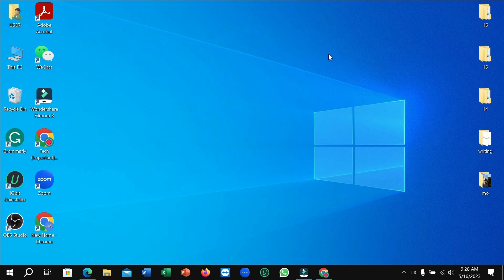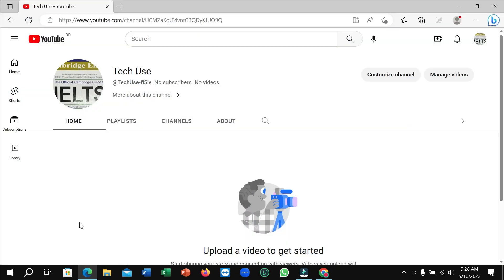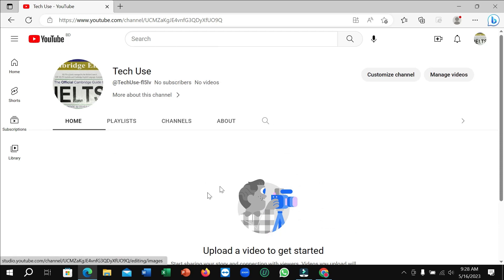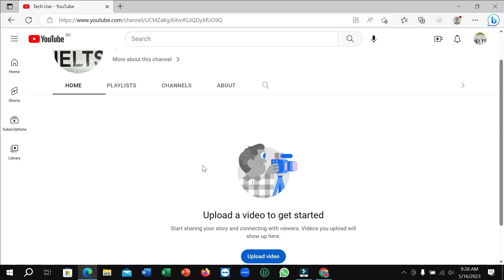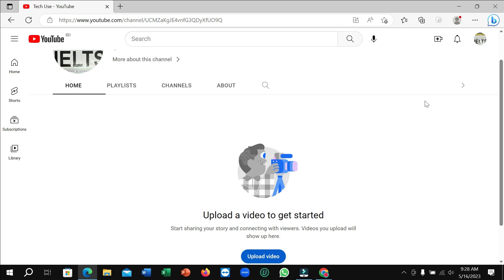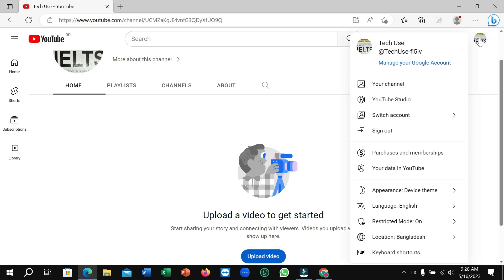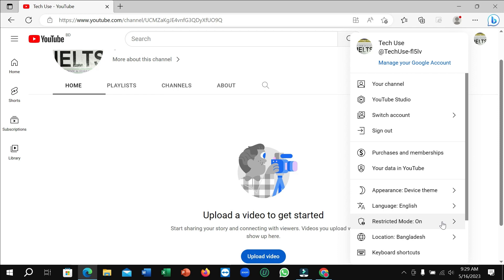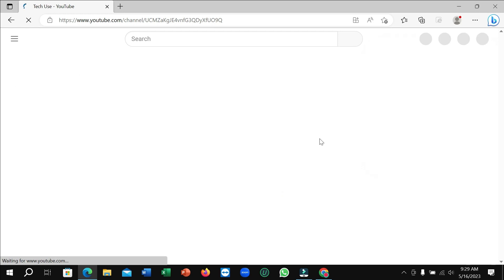How To Fix This Video Is Restricted, Please Check the Google Workshop Administrator Error on YouTube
Fix This Video Is Restricted, Please Check the Google Workshop Administrator Error on YouTube